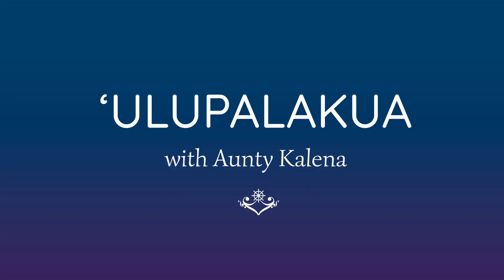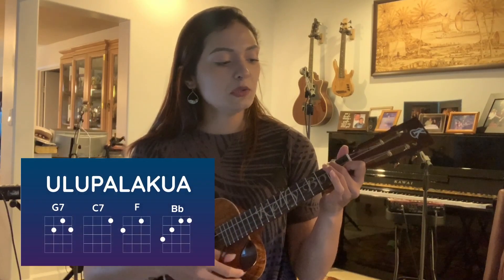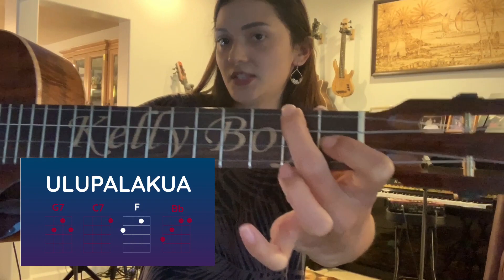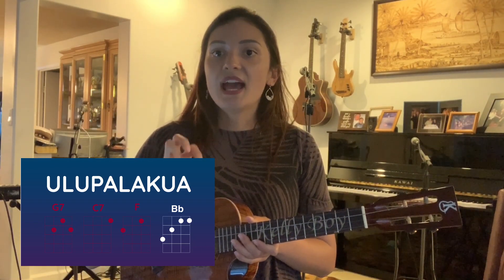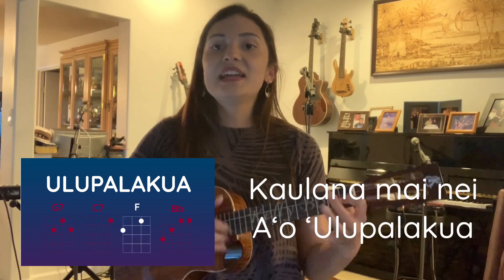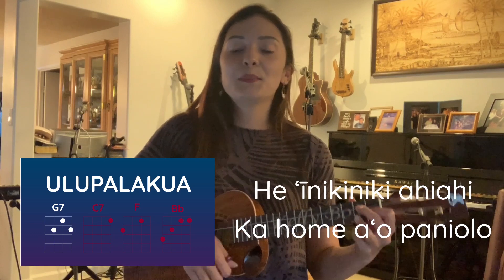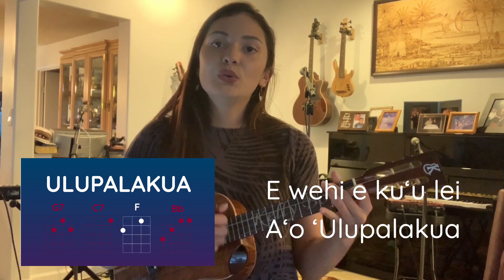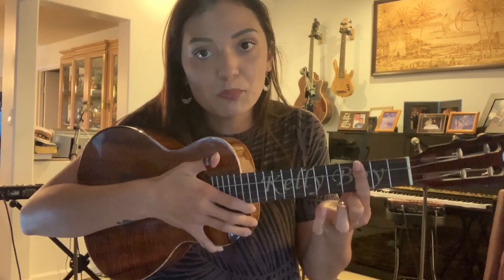'Ulupalakua - 'Ukulele Tutorial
The song 'Ulupalakua is a Hawaiian song written for an area in Maui near Haleakala. 'Ulupalakua is taught in this video by Kalenaku and is one of the first songs she learned in Hawaiian. We are the Kapena School of Music and our dream is to create a school with no limits, boundaries, or judgments. A place for the arts where people of all ages and backgrounds can freely create. Our school has a mission. We build confidence, and help to realize one's purpose. We constantly grow and learn as we teach, receiving as we give. We are kind. We are compassionate, and above all, we are brave.